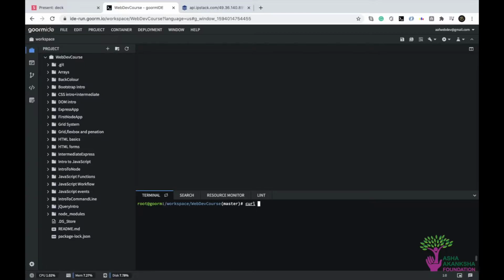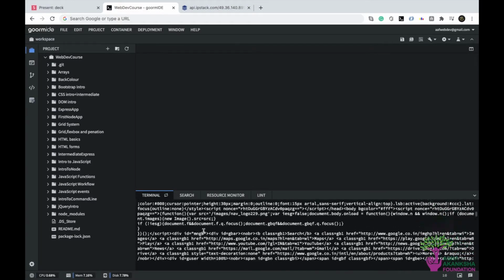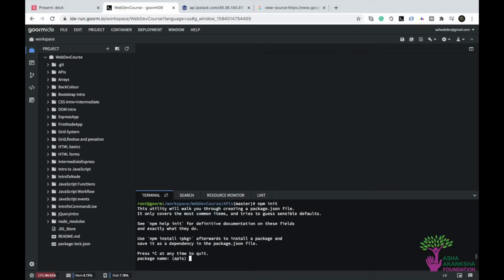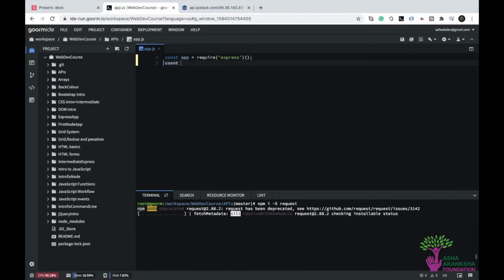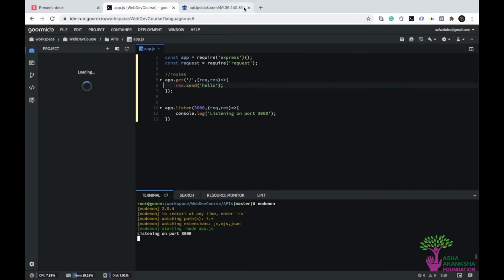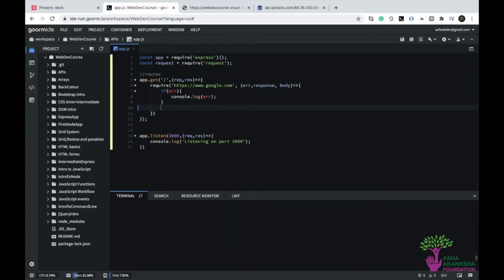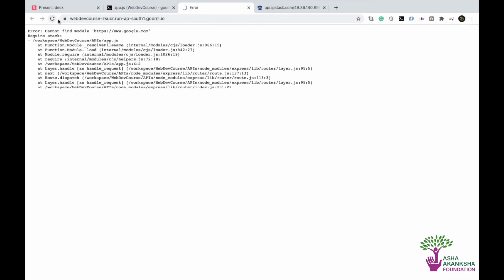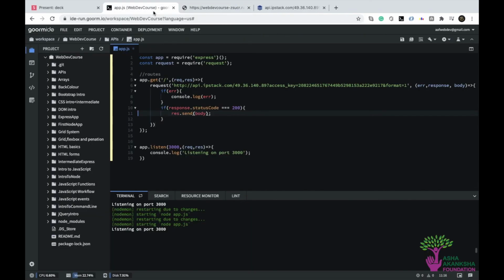Using API using Request Module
This video talks about how to actually use an API inside a JavaScript file.